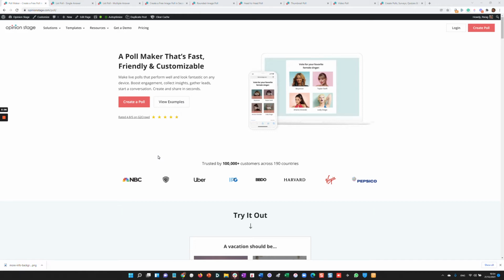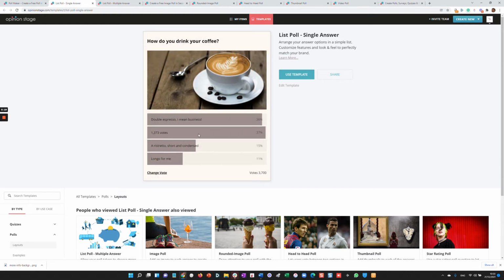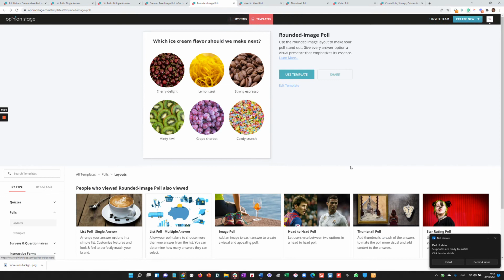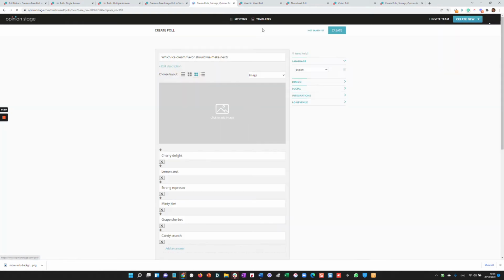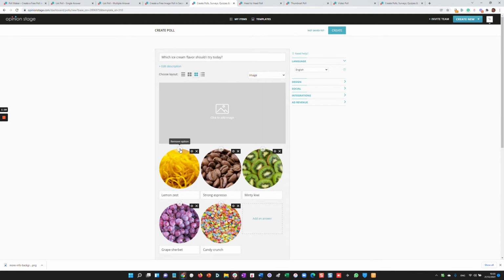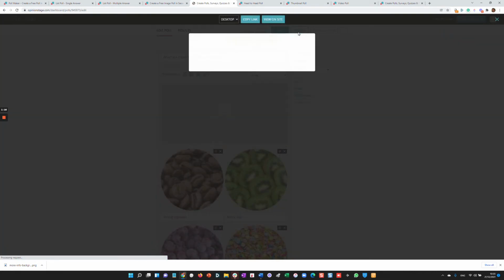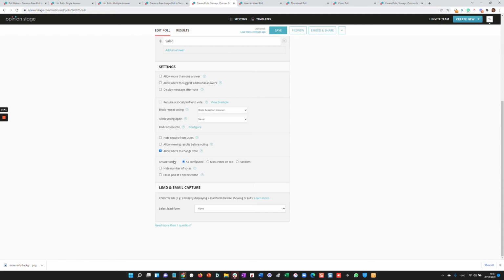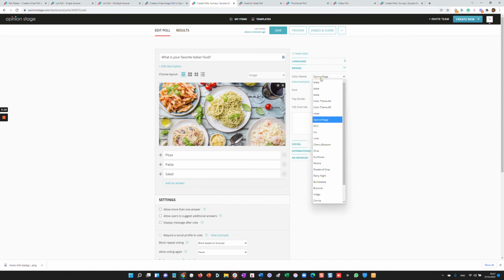Create Polls in 1 Minute [Opinion Stage Poll Maker Tutorial]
In this quick video, we'll show you how you can create an effective and customized poll.

Polls are a powerful tool that you can use to engage audiences, collect insights, and make decisions. They offer a quick and interactive way to gather opinions, making it easy to understand your audience’s preferences, needs, and behaviors. Polls can also help you identify trends, validate ideas, and improve products or services.

📝How to Make a Poll:

1) Login to your Opinion Stage dashboard and click on 'Create New' in the top left-hand corner and then select 'Poll'.

2) You can choose if you want to create a poll from scratch or from a template. If you choose to create a poll from a template, choose the template you like and then click on 'Edit Template' to copy the template to your items.

3) Edit the poll. Add in your question and choose the answer layout you want. You can also add a cover image/video and add images/videos to your answer options. Customize your poll by choosing from different color themes and fonts to match your poll's topic. If you want to change everything, you can upload custom CSS.

4) Click 'Publish' to publish your poll.

5) Next, click on the ‘Share’ button to share your poll.

And now you're done!

⌚ TIMESTAMPS

00:00 Introduction
00:09 Template library overview
00:54 Create a poll from a template
01:18 Create a poll from scratch
02:07 Advanced features overview
03:30 Share your poll
04:00 Analytics dashboard overview
04:20 Conclusion

Opinion Stage is an interactive content creation service that enables you to create engaging quizzes, surveys, polls, and forms. With only a few clicks and without a single line of code, you can create professional content that can help you broaden your reach, collect more leads, boost sales, and get to know your audience. Opinion Stage's quiz maker has over 100+ templates to inspire you, and with the release of our AI quiz maker, creating optimized, beautiful quizzes is now faster than ever. All you need is a topic, and you're good to go.